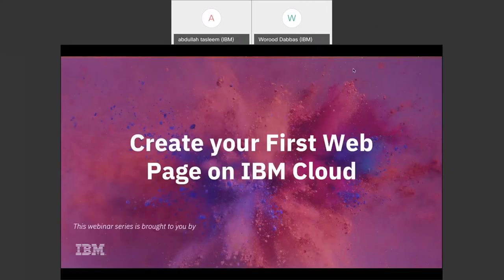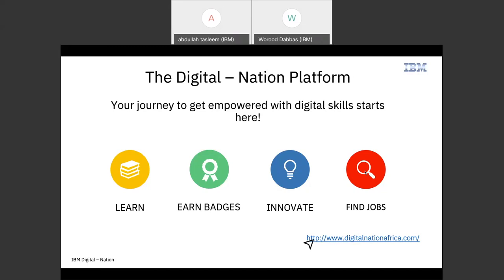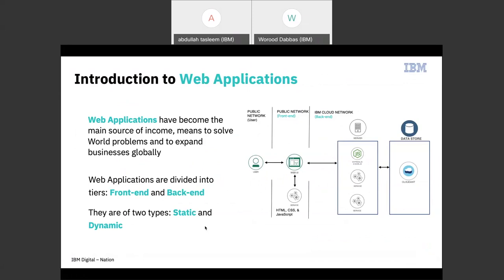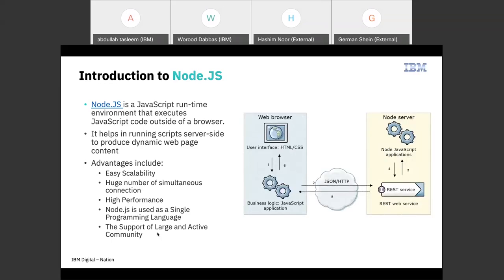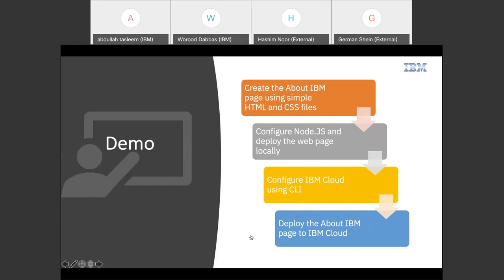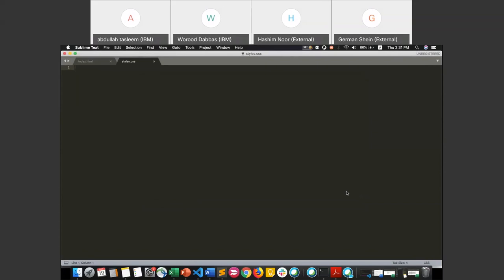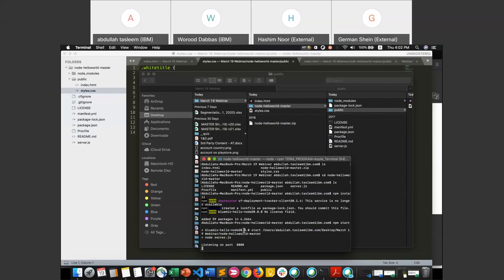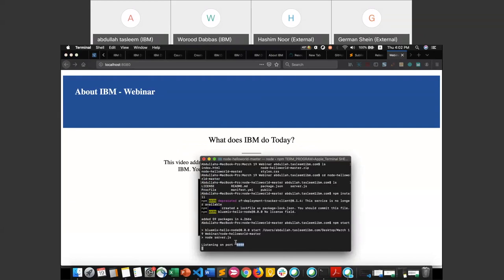Create your first web page on IBM Cloud - All in one | 2020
learn how to Create your first web page on IBM Cloud